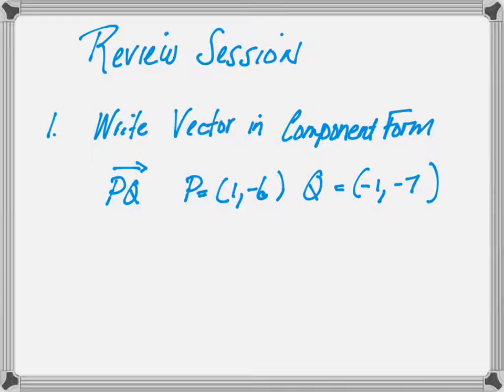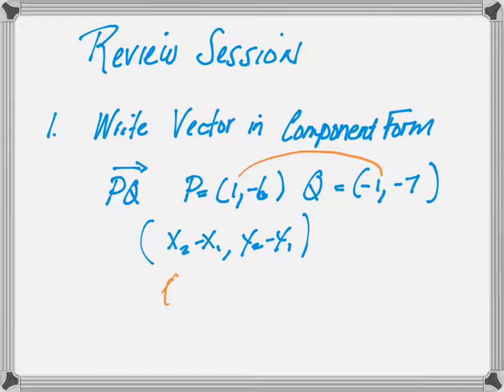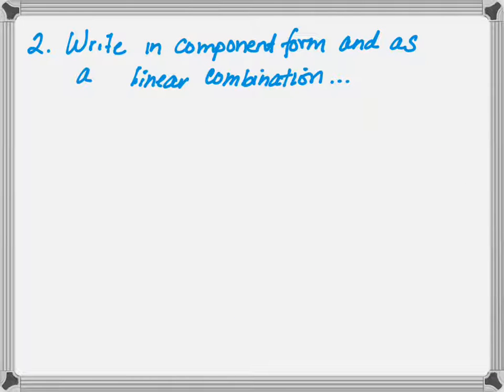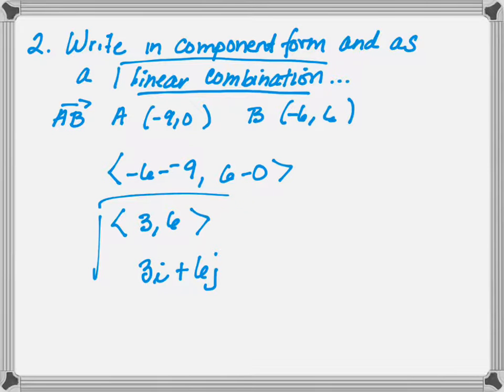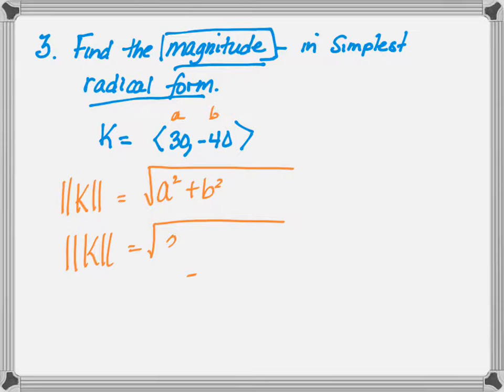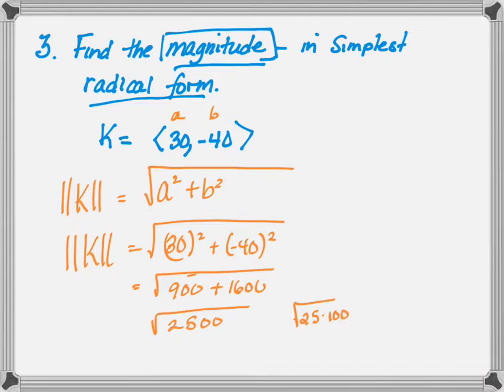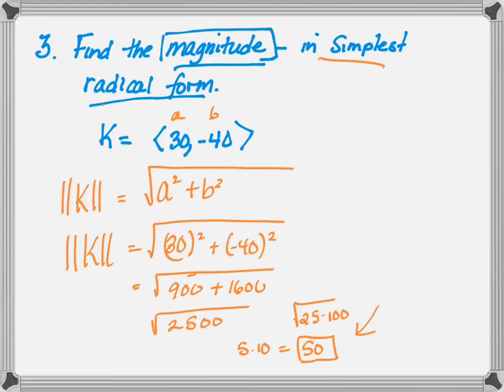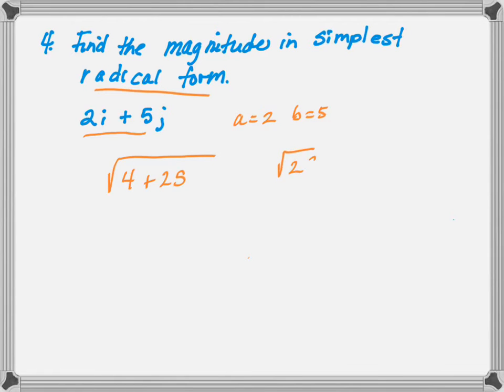Review Session #1-4